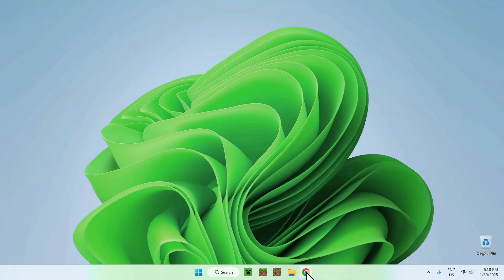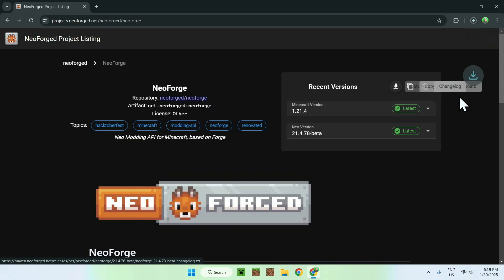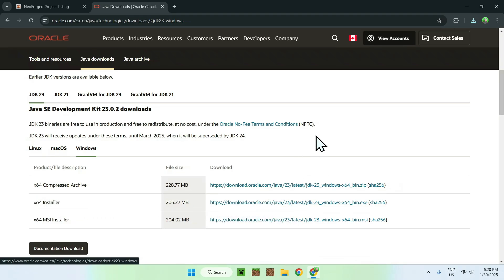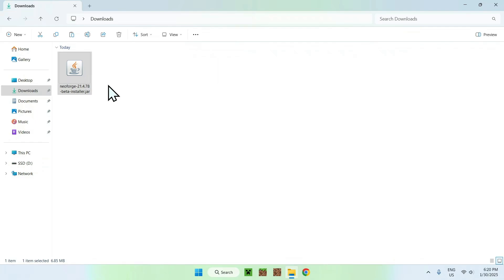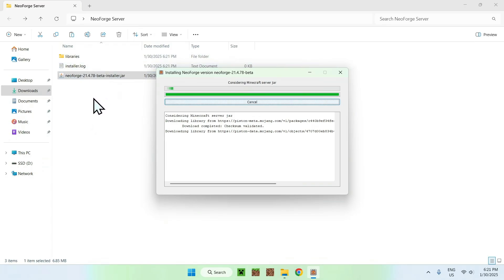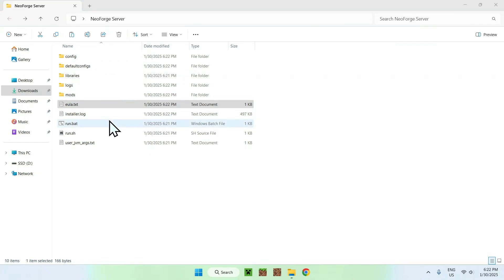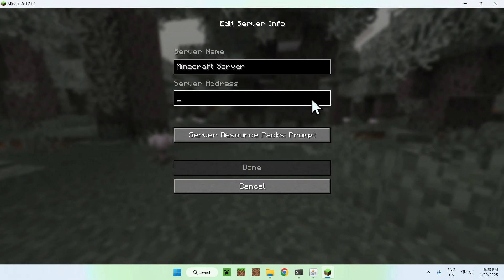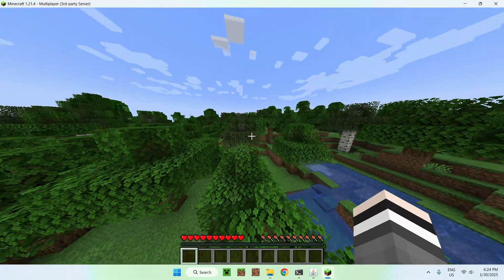How To Make A NeoForge Minecraft Server | Minecraft Server Hosting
[ Information ]
In this video you will learn how to set up a NeoForge Minecraft server. NeoForge is a Minecraft server software that lets you use mods that gives great flexibility in how the game can be modified to give a unique experience to players.

[ Minecraft Windows Server Categories ]
How To Make A Free Minecraft Java Server On Windows
How To Set Up A Minecraft Java NeoForge Server 2025
Minecraft Forge Server
Host Minecraft Server
Server Hosting

- Finnvian